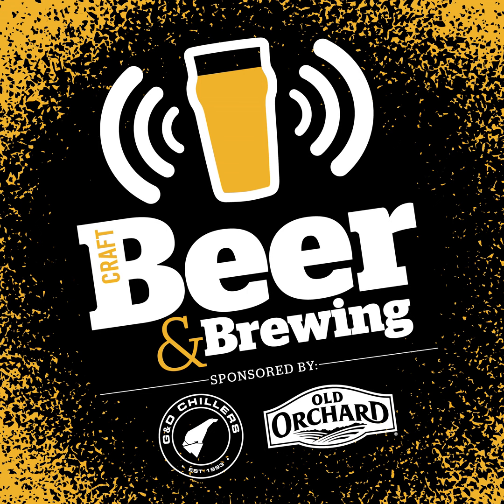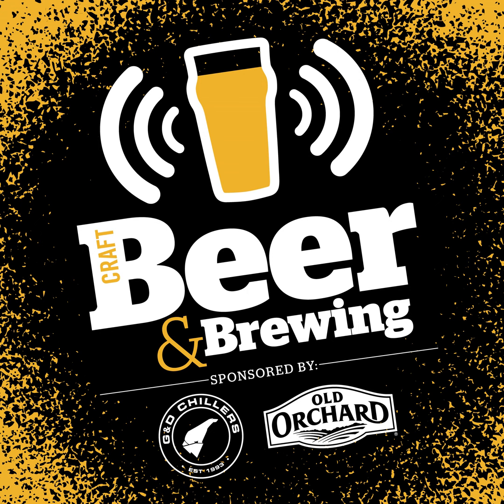306: Celebrated Hop Breeder Ron Beatson Discusses the Unique Characteristics of New Zealand Hops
New Zealand’s climate, latitude, and singular terroir offers the right environment for hops of unique expression, but it’s their longstanding breeding program that has made possible so many of the signatures aromas and flavors we’ve grown to love. Ron Beatson of NZ Hops is the plant geneticist behind many of these beloved varieties, and on this episode recorded at the Craft Brewers Conference, he discusses the complex genetics and processes behind developing hops like Nelson Sauvin, Riwaka, Nectarine, Superdelic, and more.

Beatson covers:

  •  The impact of triploid genetics

  •  The evolution of hop breeding with a focus on aroma and flavor

  •  Using a California-grown Late Cluster parent for many popular crosses

  •  Effects of terroir on popular New Zealand hop varieties

  •  Developing new cultivars for early and late season harvest

  •  Impacts of high UV energy on New Zealand hop crops

And more.

G&D Chillers For years G&D Chillers has chilled the beers you love, partnering with 3,000+ breweries across the country along the way, and they’re proud of the cool partnerships they’ve built over the past 30 years. Reach out for a quote today at gdchillers.com or call to discuss your next project.

BSG Craft Brewing BSG is a proud partner of global hop breeder and merchant Hopsteiner, which has been connecting brewers with the choicest hops and hop products available since 1845. Explore Hopsteiner’s unique and exciting hop varieties at BSGCraftbrewing.com/Hops

Old Orchard If you hear Old Orchard mentioned in the brewing community, don't be surprised: the flavored craft juice concentrate blends from Old Orchard have shipped to over 46 states.

Accubrew AccuBrew announces the addition of Specific Gravity to our suite of brewing tools! AccuBrew is a game changing fermentation monitoring system that gives you unprecedented insight into your yeast’s health and activity. Join the AccuBrew community today and experience 24/7 peace of mind. Visit AccuBrew.io to learn more!

US Water Systems Some brewers want their water profile to be that of their city and that sounds great... except for one factor: Depending upon the city and day, the water quality can vary 40 to 50%. The best method is to start with the same water every time and Reverse Osmosis gives you that power. Visit USWaterSystems.com for a free expert analysis.

Twin Monkeys Are you ready to start canning your craft beverages? Twin Monkeys Beverage Systems is here to help. This troop of engineers, service techs, and microbrew fanatics offers customizable packaging solutions for every craft. Visit TwinMonkeys.net today.

Fermentis Discover a whole SafLager™ range by Fermentis, covering from traditional to modern-style lagers: SafLager™ S-189, for the elegant lagers with floral notes, SafLager™ S-23, for fruity and hoppy ones, and SafLager™ W-34/70 for your neutral beers. Want to know more about SafLager™ yeasts?

ABS Commercial ABS Commercial is proud to offer brewhouses, tanks, keg washers, and small parts to brewers across the country as well as equipment for distilling, cider-making, wine-making, and more! ABS Commercial. We are brewers.